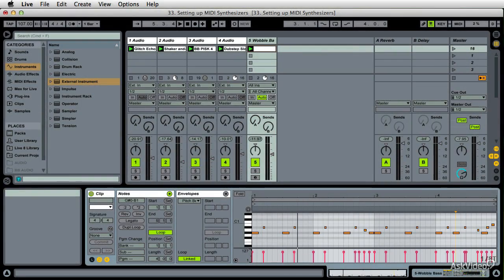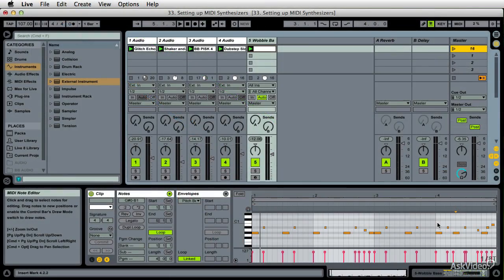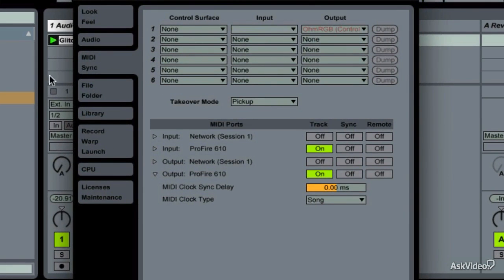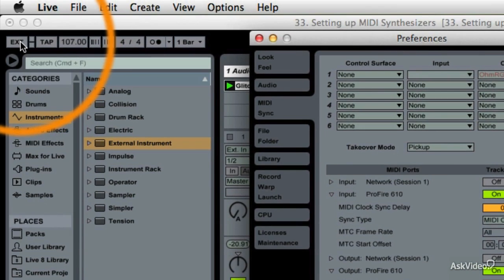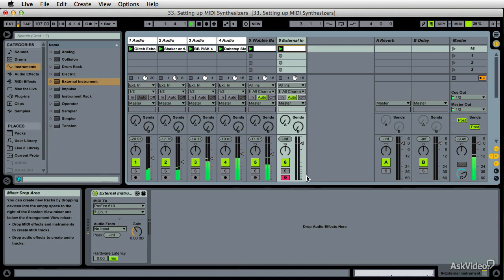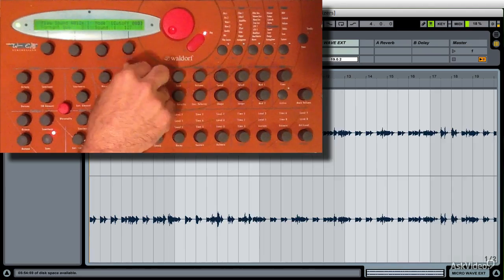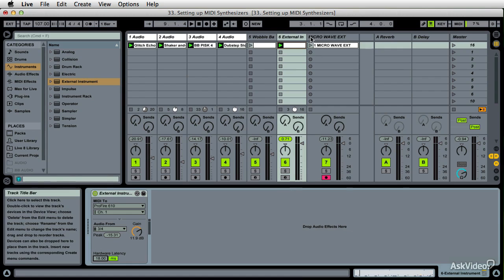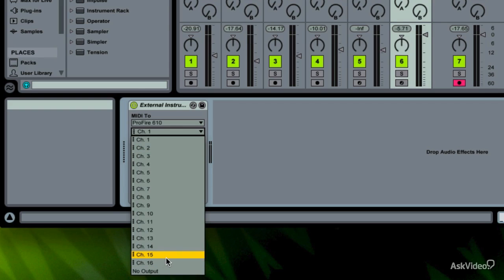Live 9 103: MIDI Recording and Effects - 33. Interfacing with Outboard MIDI Synthesizers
Live 9 103: MIDI Recording and Effects by Bill Burgess
Video 33 of 34 for Live 9 103: MIDI Recording and Effects

MIDI, in Ableton Live 9, is the essential life-force of of this deep DAW. Its what makes Live tick and Bill Burgess has filled this course with tons of MIDI knowledge that is so insightful that it may change the way you compose, record and perform with Live.

This course starts off with one of the most intriguing looks at MIDI and the history of MIDI that has ever been created. This tutorial alone is worth the price of the course!

From there BIll jumps right into MIDI recording, overdubbing and automation. With the basics out on the table, you start getting into the grit of MIDI editing. Bill lays it all out, delivering a buffet of very cool techniques.

Next up, you get a some very hip MIDI tips custom-made for songwriters. These are designed to help you get you ideas into Live fast  without getting burdened with extraneous diversions!

From there, youre off to MIDI FX where you get inside knowledge on all the very innovative transformations you can hookup to supercharge, arpeggiate, randomize and destroy any MIDI data in sight! Bill completes the adventure with a tasty little section on controllers, outboard synths and iOS integration.

So kick off your shoes and spend some time with the entertaining Bill Burgess and learn a ton about MIDI in Ableton Live at the same time!